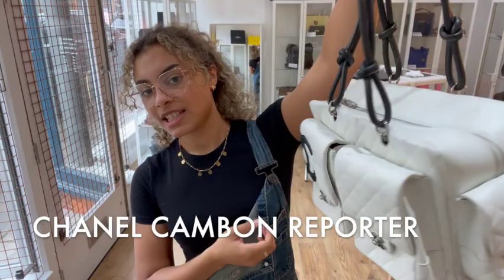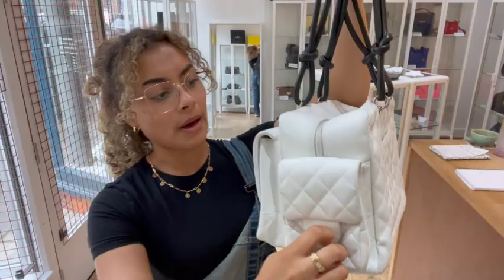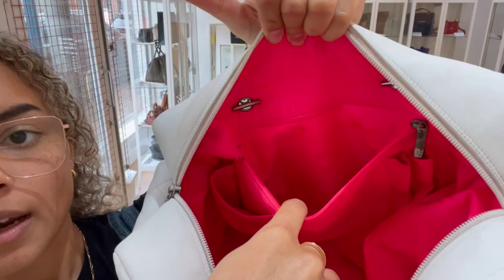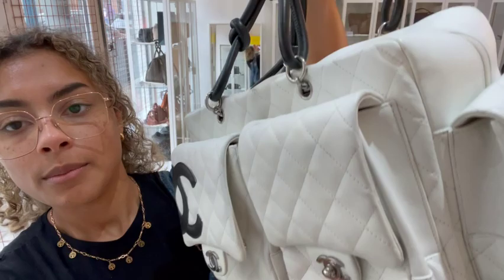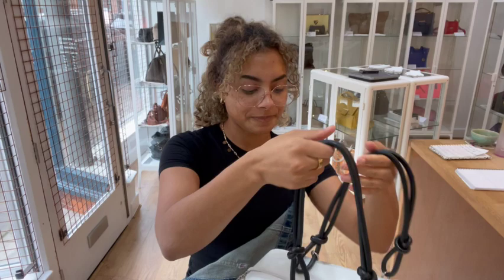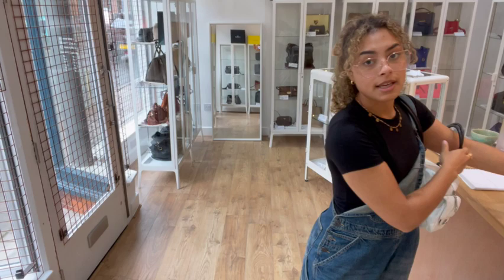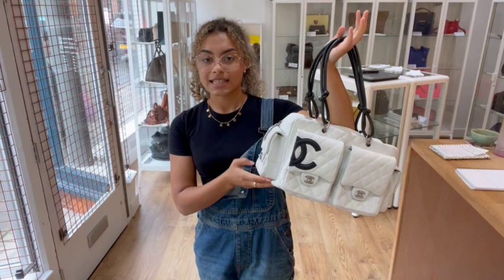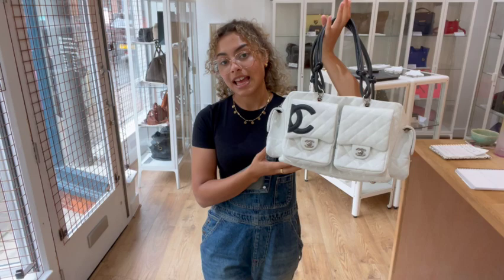Chanel Cambon Reporter Review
Hi, welcome to Armcandy Bag Co. For this and more preowned luxury bags, purse and wallets

0:09 Features
1:30 Condition
2:49 Comes with
3:00 Link to shop this Chanel
3:17 Request list
3:35 Size
3:55 Discount code + Selling with Armcandy Bag Co!